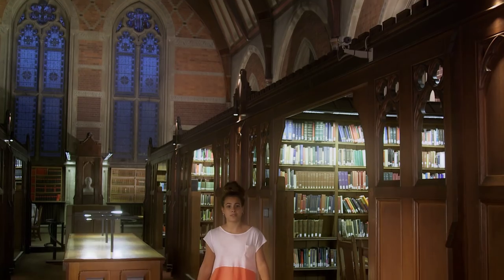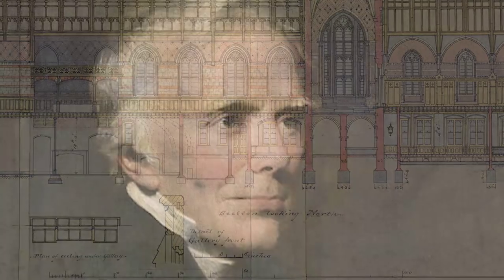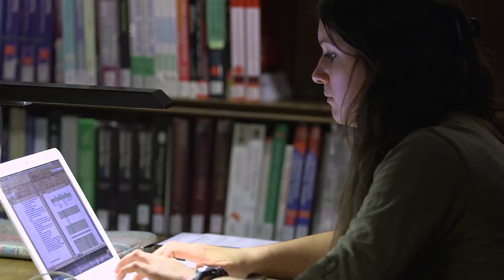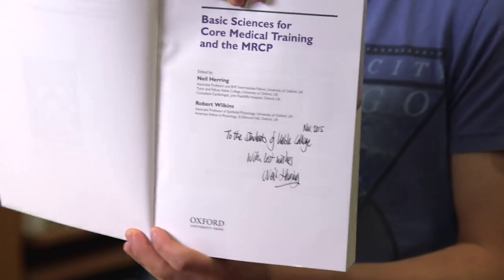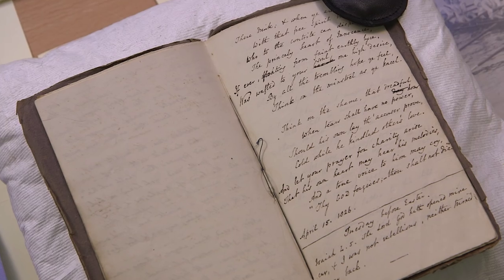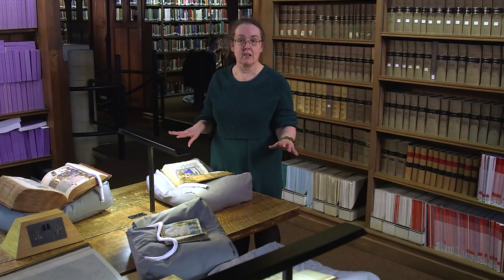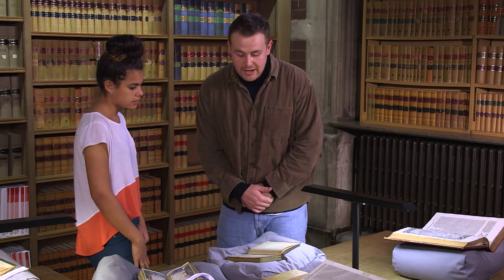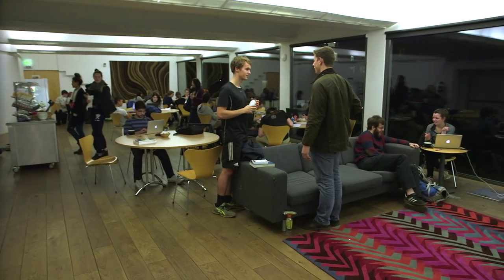Welcome To Keble College Library